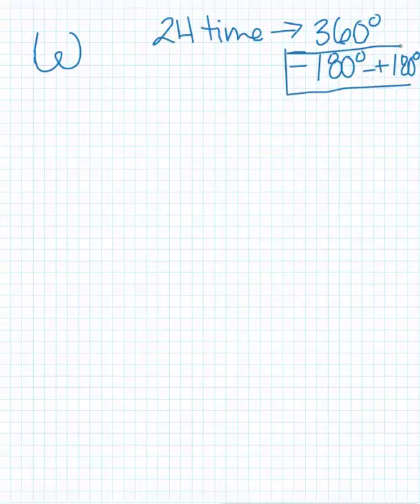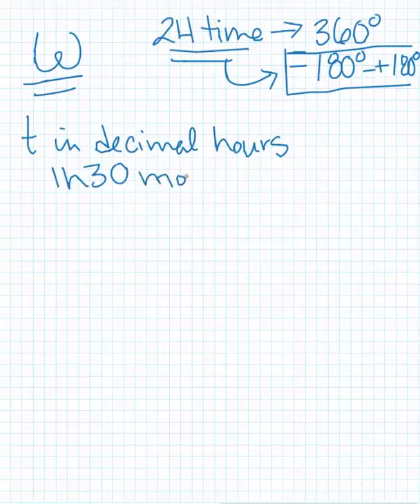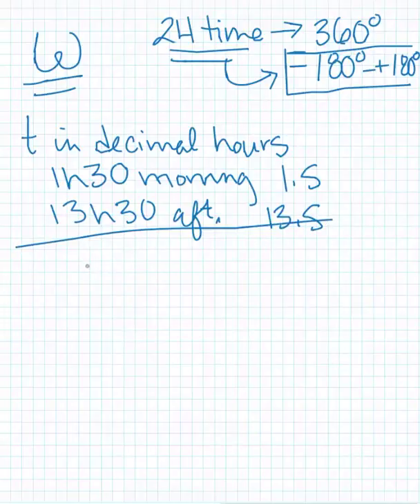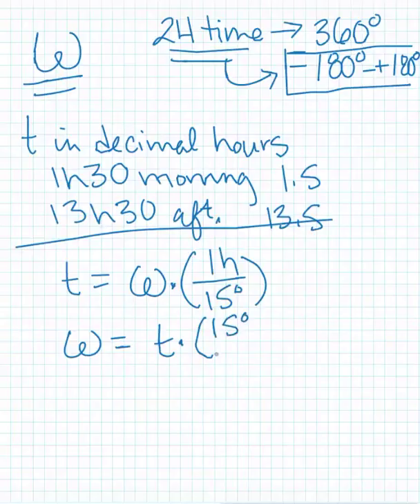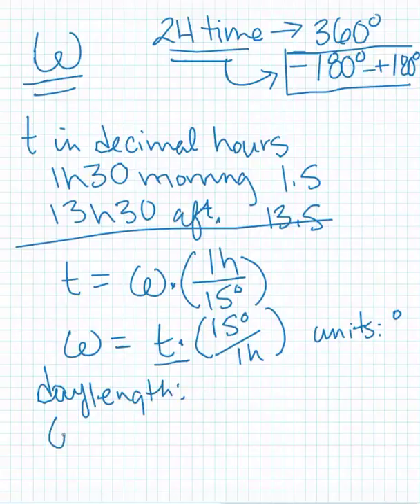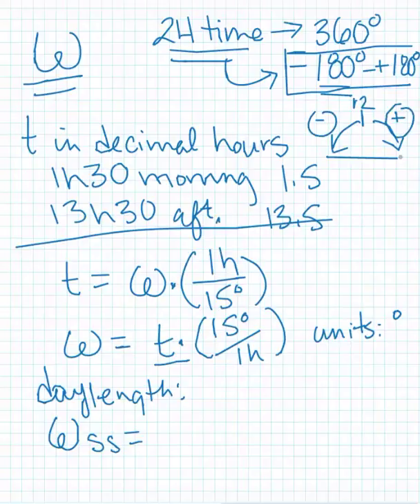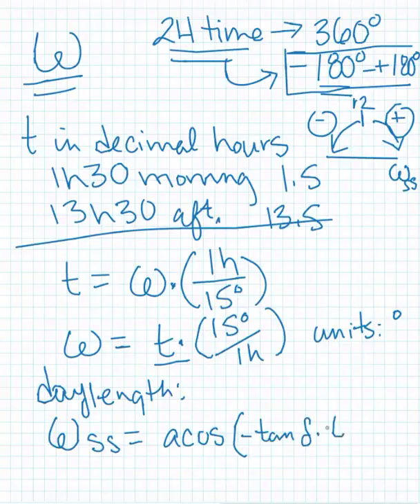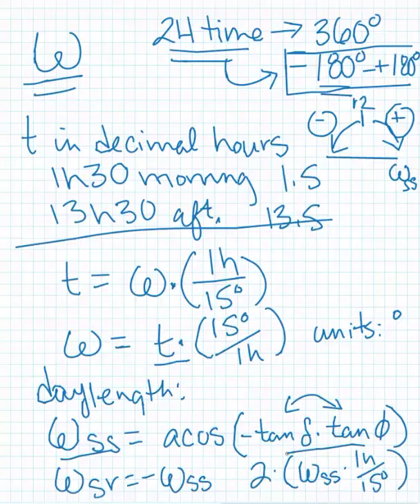Hour Angles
This video was created for Penn State's Course EME 810: Solar Resource Assessment and Economics with the assistance